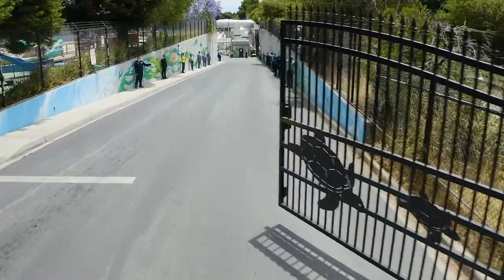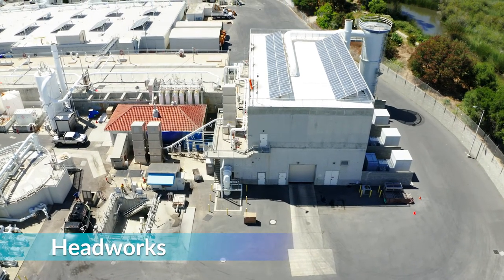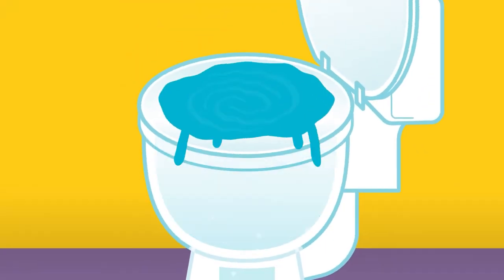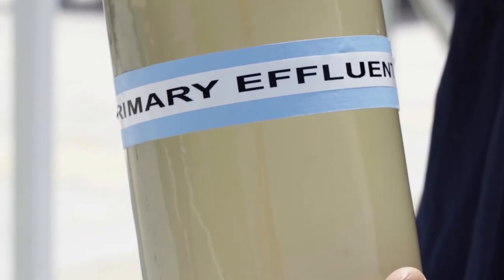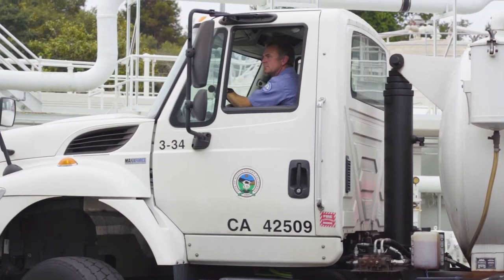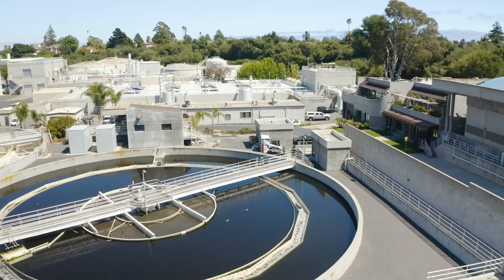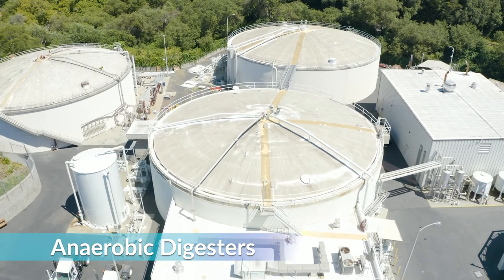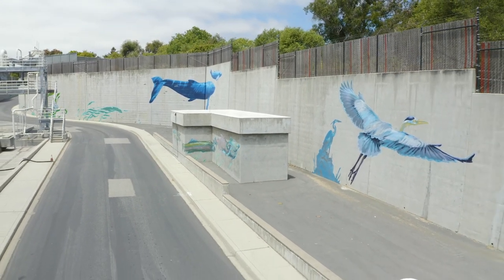Santa Cruz Wastewater Treatment Facility Tour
See what happens to 7 million gallons of wastewater daily as you tour the Santa Cruz Wastewater Treatment Facility for an inside look at the all natural environmentally-friendly process.